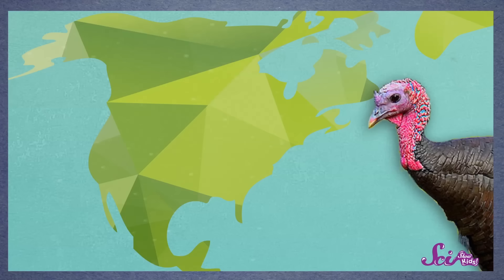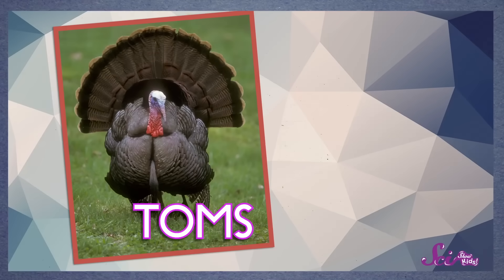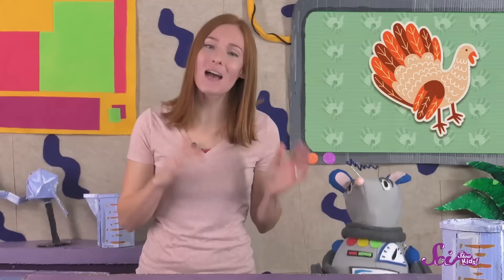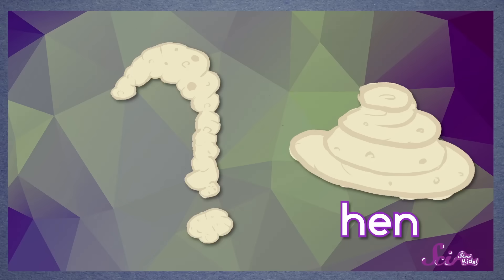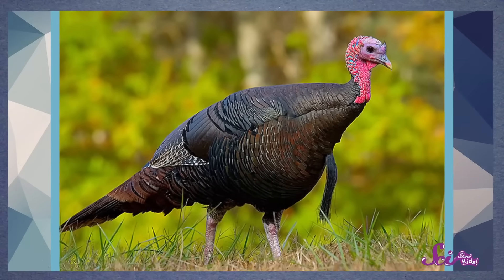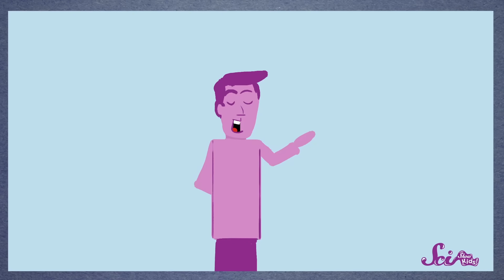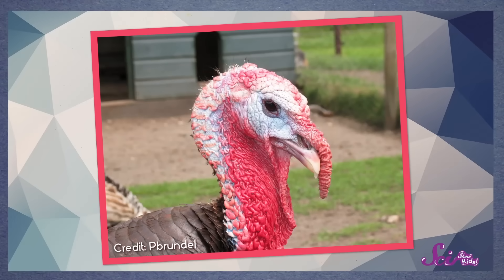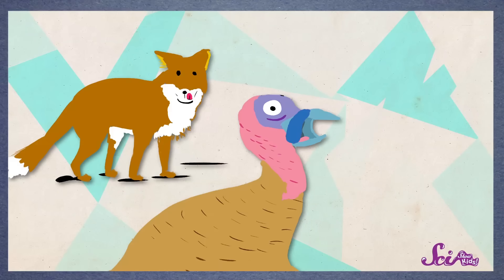Fun Facts About Turkeys! | Fall Science | Holiday Science | SciShow Kids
Jessi and Squeaks learn some amazing turkey facts, from the sounds they make to what their poop looks like!